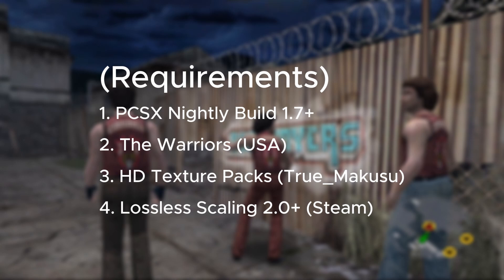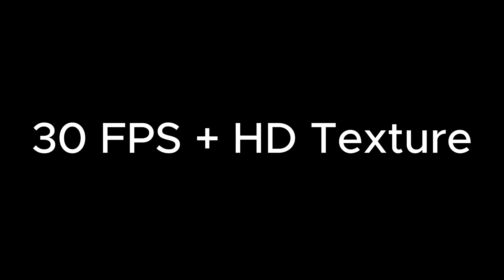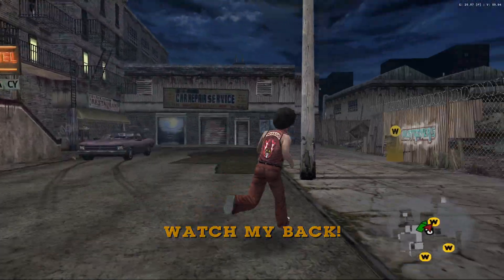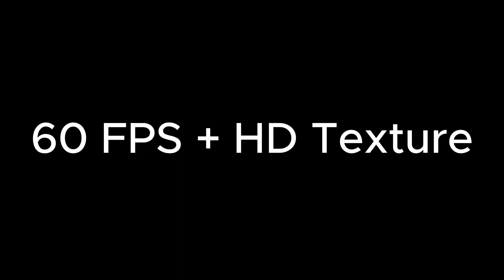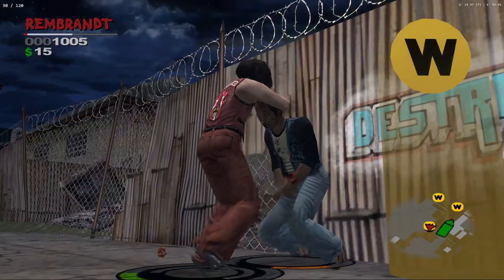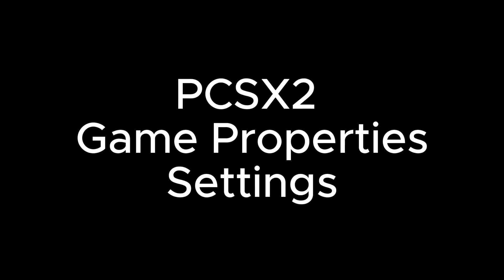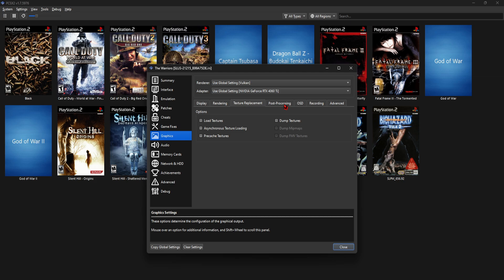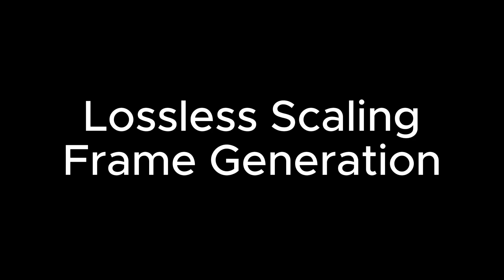【 TUTORIAL 】 The Warriors - PCSX2 Best Graphics Settings (HD + 60 FPS)